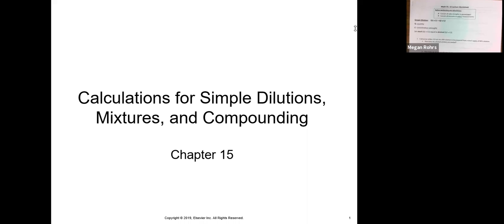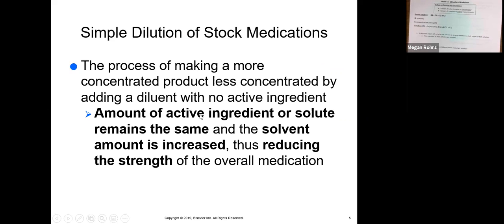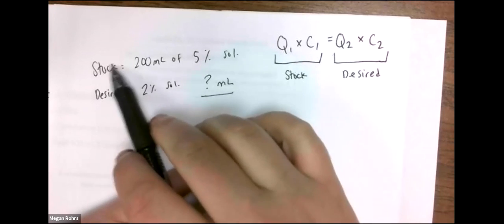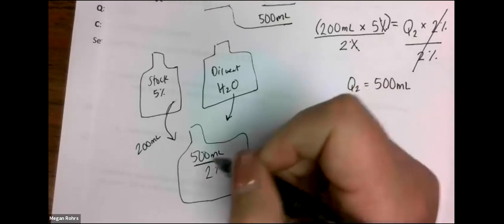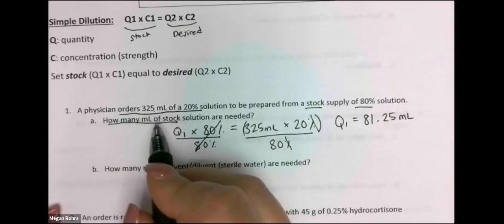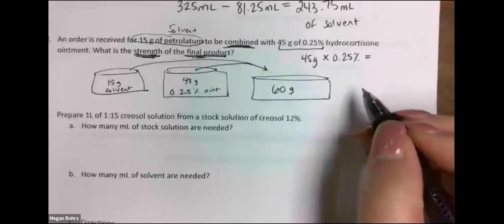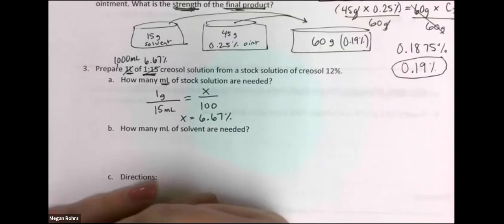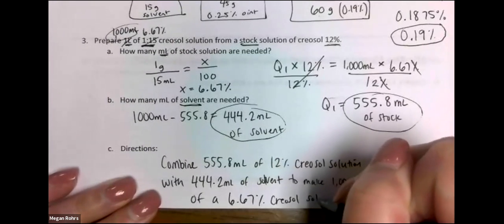Math Ch 15 Part 1 (CPT)